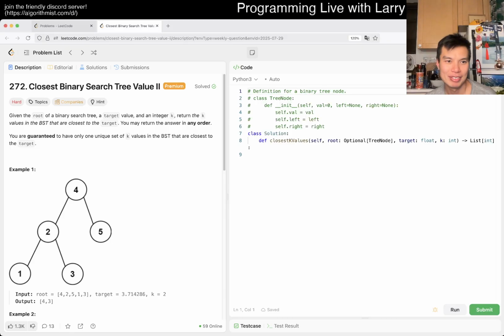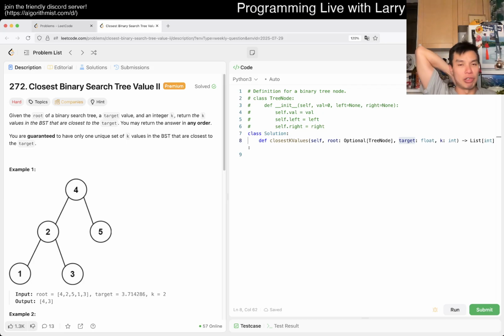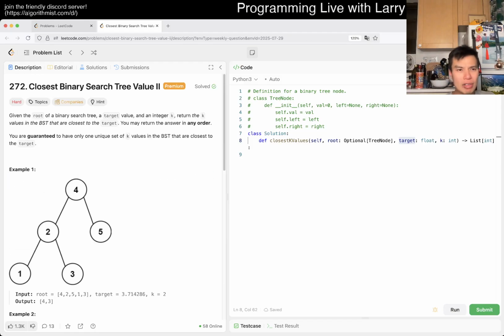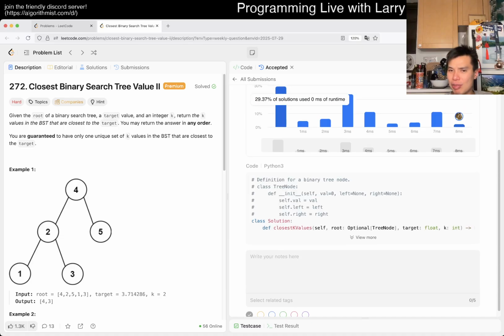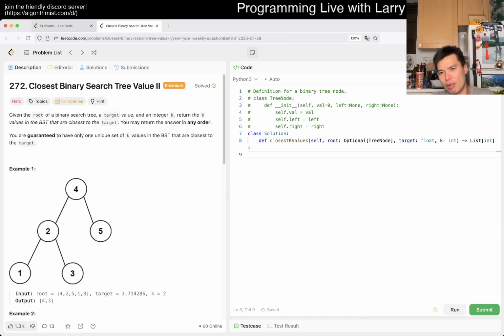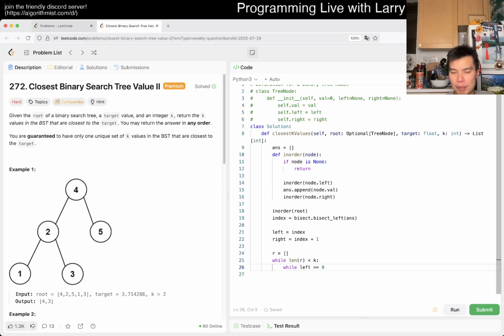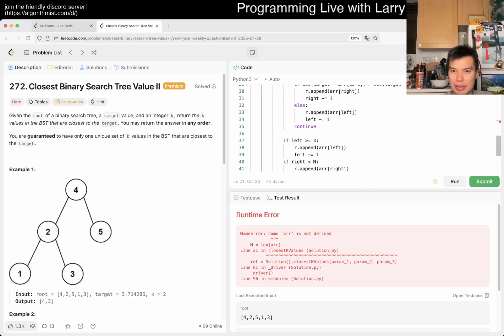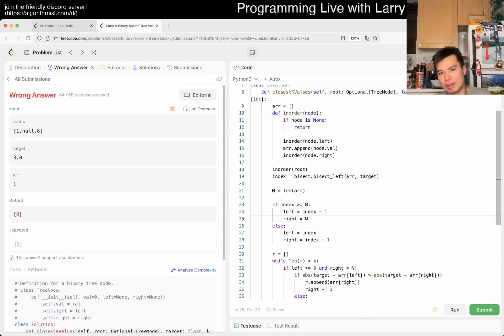272. Closest Binary Search Tree Value II - Week 5/5 Leetcode July Challenge